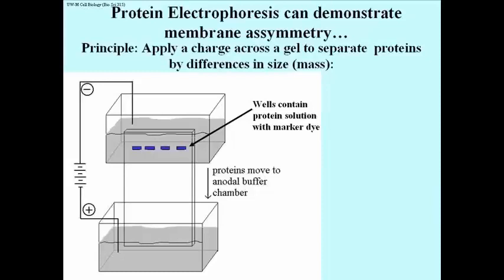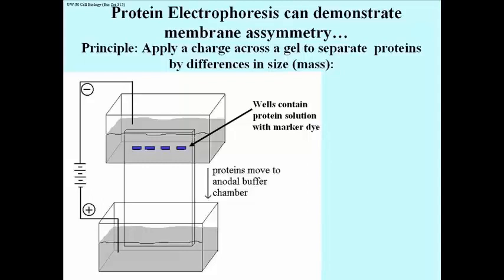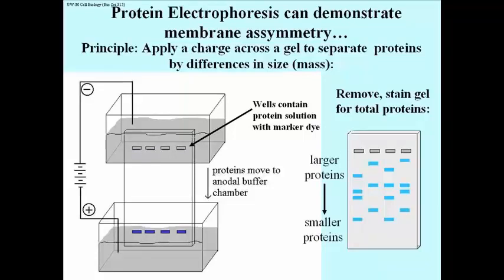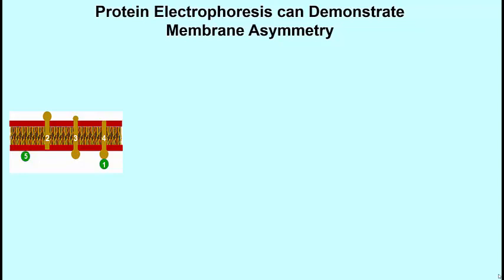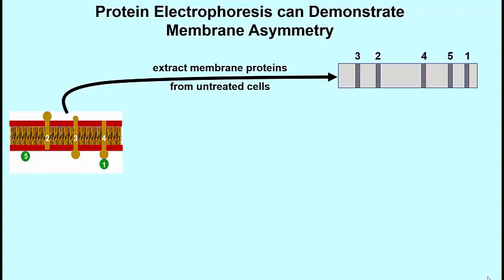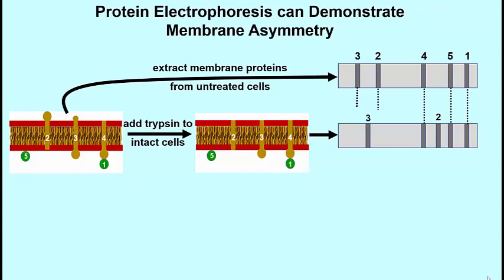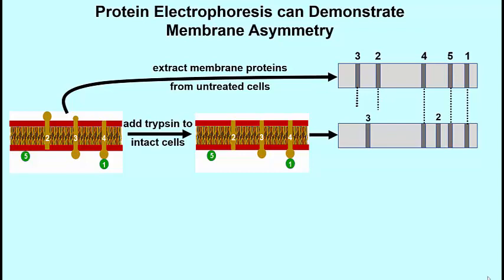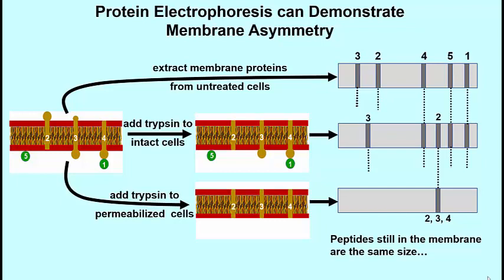282-2 Electrophoretic Demonstration of Membrane Asymmetry